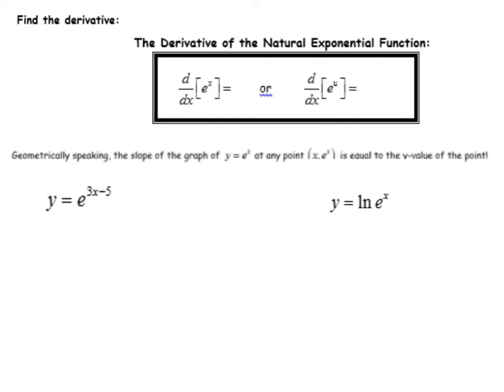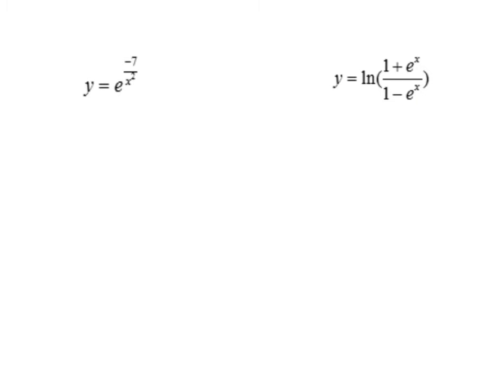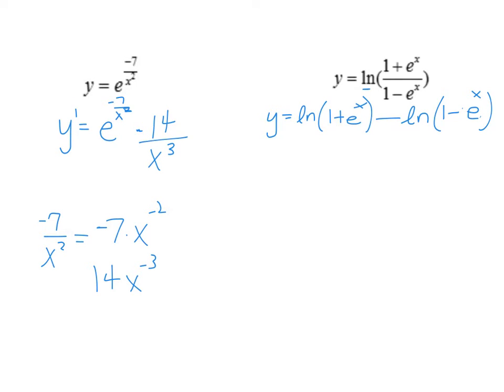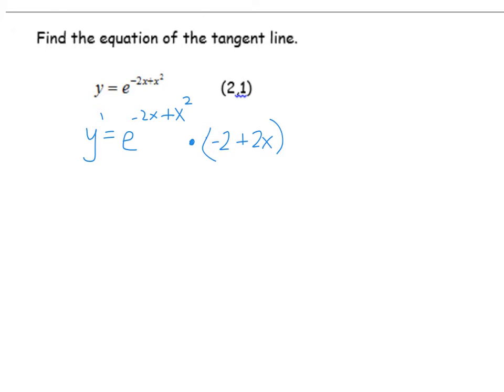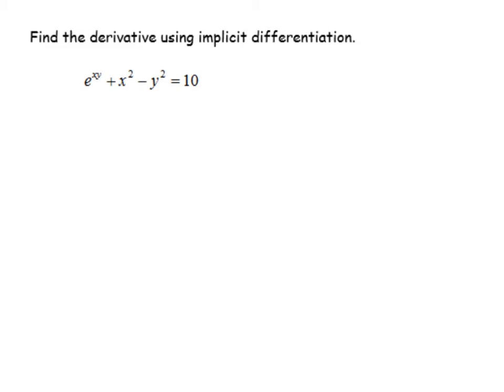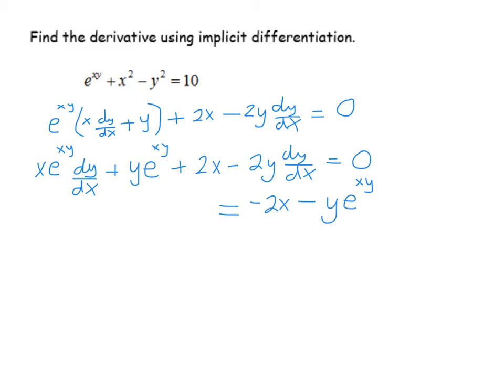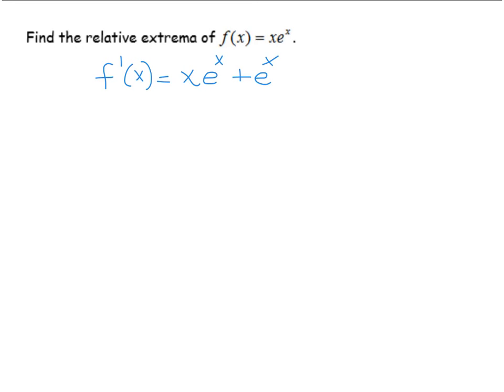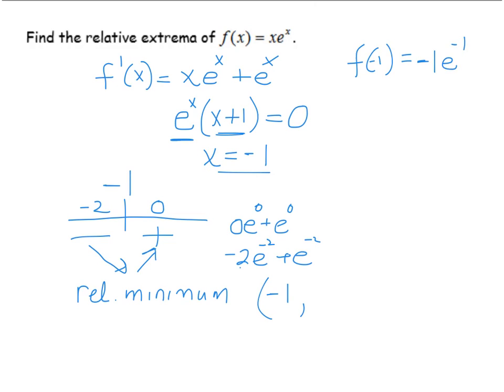C 5 Derivative of the Exponential